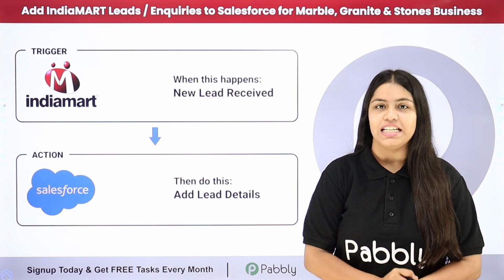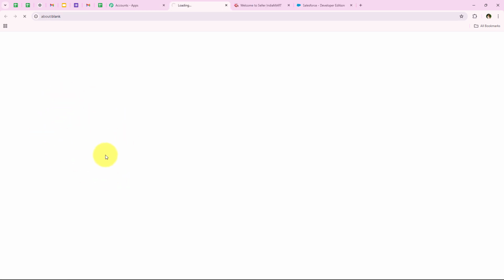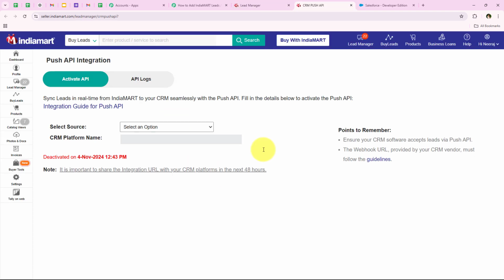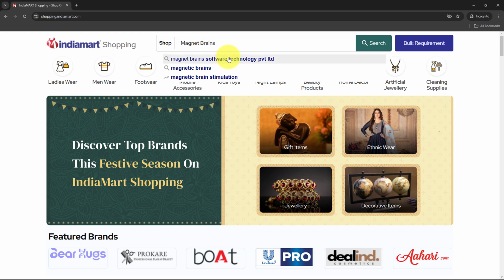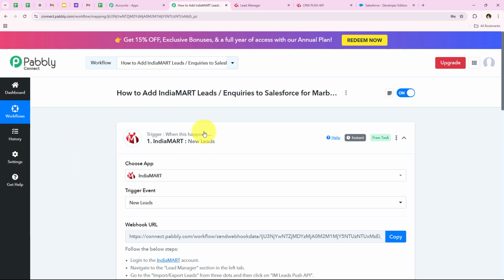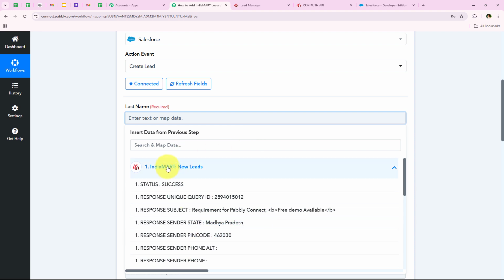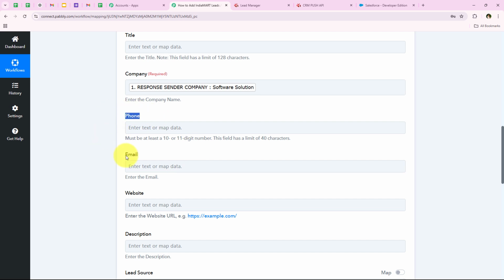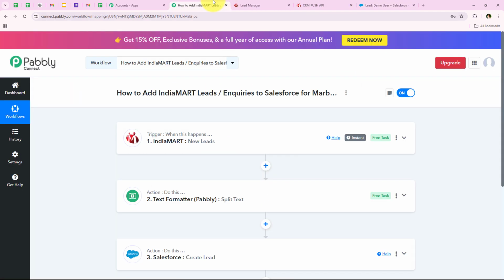How to Add IndiaMART Leads / Enquiries to Salesforce for Add Marble, Granite & Stones Business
In this tutorial, we’ll guide you on how to add IndiaMART leads or enquiries directly to Salesforce for businesses dealing in marble, granite, and stones, using Pabbly Connect. By automating this process, you can ensure that all your leads from IndiaMART are seamlessly transferred to Salesforce, making it easier to manage contacts, follow up, and track sales activities without manual data entry.

This step-by-step guide simplifies the lead management process, helping you maintain an organized workflow and streamline business operations for enhanced productivity.

Use Case
I run a marble, granite, and stones business, and we frequently receive inquiries through IndiaMART from potential clients interested in our products. To ensure our sales team can quickly follow up and provide timely responses, we set up an automation that instantly transfers new IndiaMART leads into Salesforce as contacts. This real-time lead capture enables our team to stay organized, keep track of potential clients, and respond efficiently, increasing our chances of converting inquiries into sales. By managing all leads in Salesforce, we streamline our operations, improve customer experience, and ultimately boost sales.

Benefits of Pabbly Connect:

1. Automation: Save time, money, and resources by automating tasks.

2. Integration: Connect various web services to create efficient workflows.

3. Security: Enjoy industry-standard security for your data.

4. Scalability: Easily add new applications and services to your workflow.

5. Cost-effective: Choose from plans suitable for different business sizes, with no charges for internal tasks.